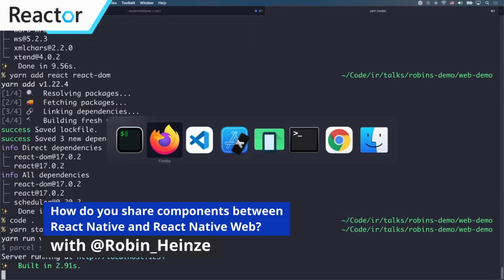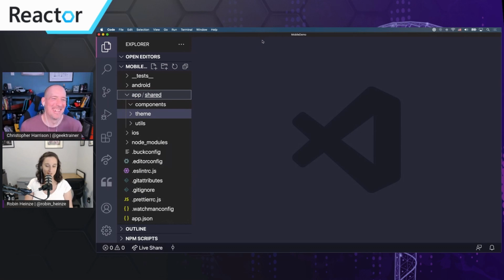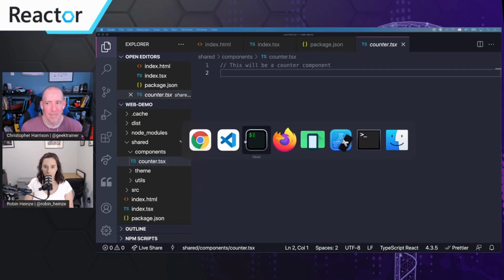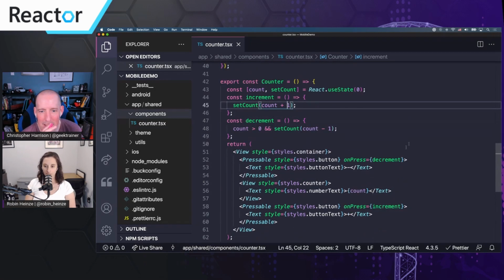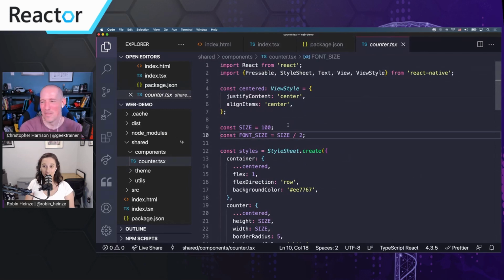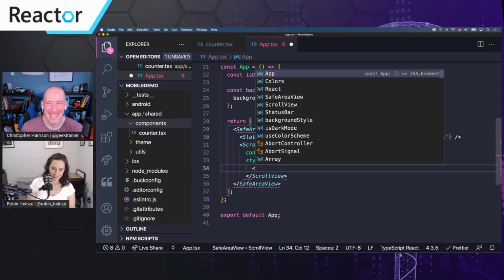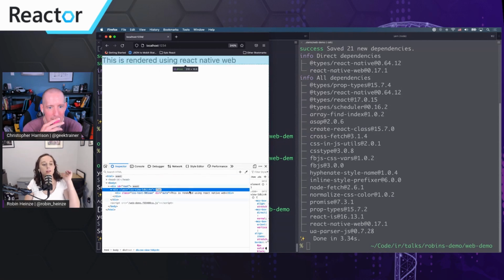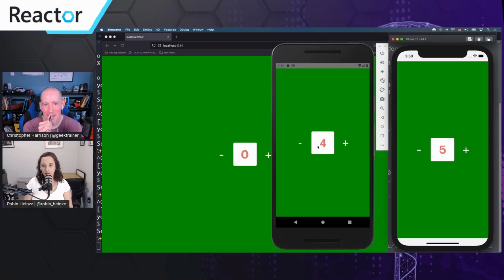How do you share resources between React Native and React Native Web applications?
One of the core goals of React Native is the ability to share code between applications. Robin Heinze shows us how you can configure your projects to share resources, such as components, allowing you to minimize the amount of duplicated work.